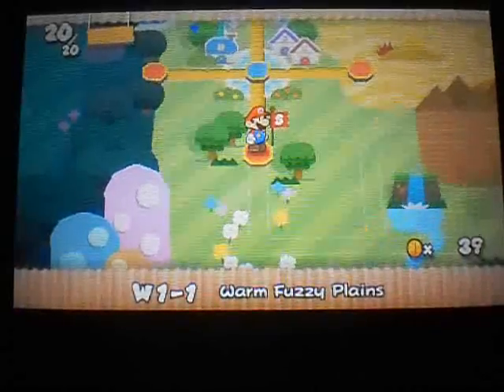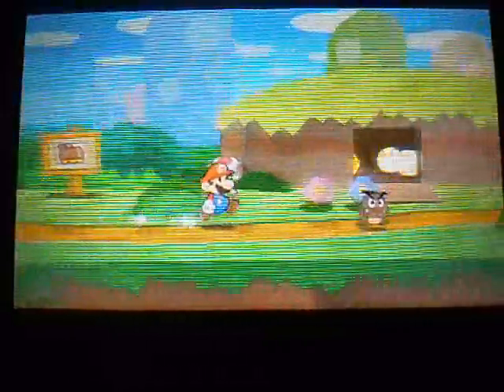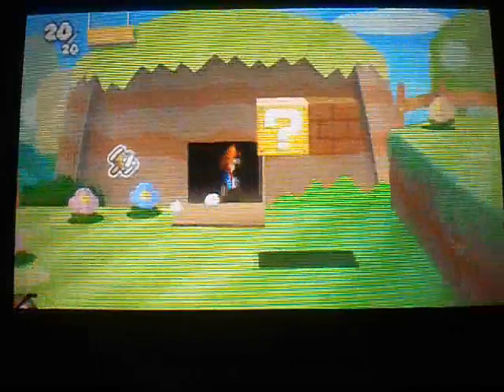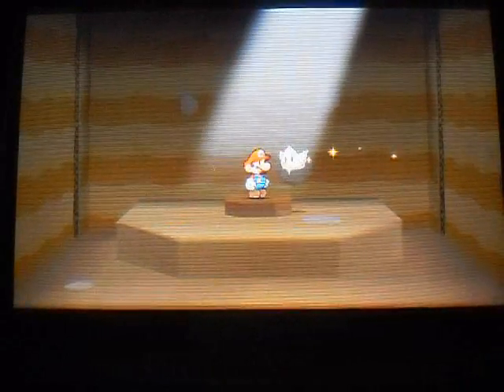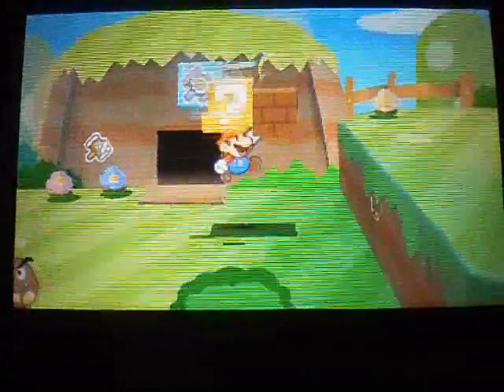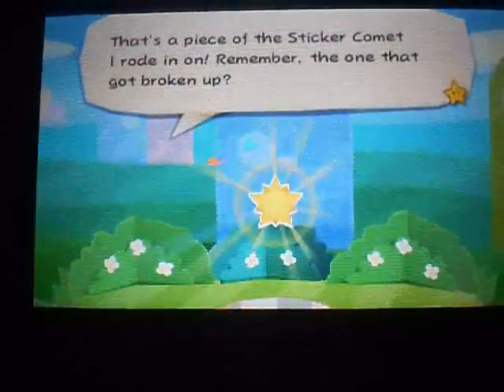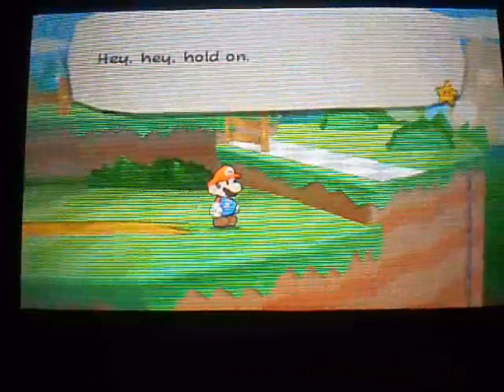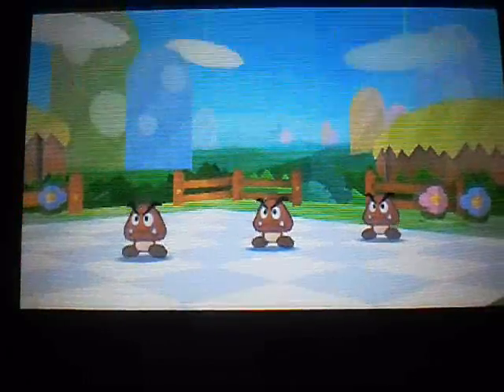Paper Mario Sticker Star Walkthrough Part 4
I am Continuing my Walkthrough on Paper Mario Sticker Star for the Nintendo 3DS.